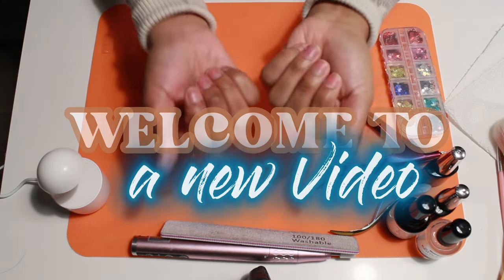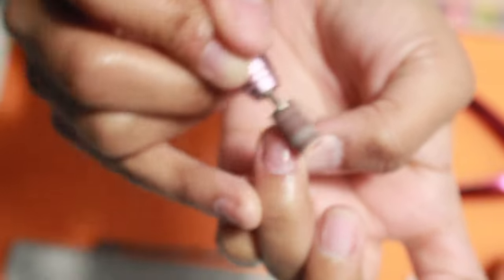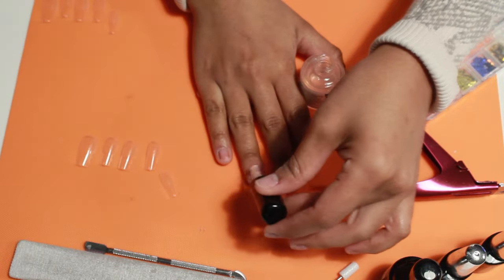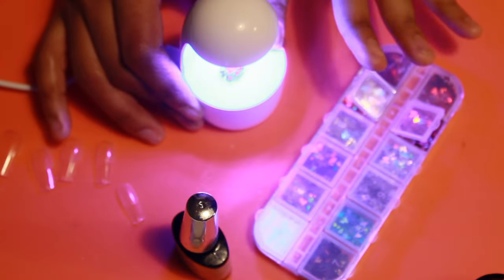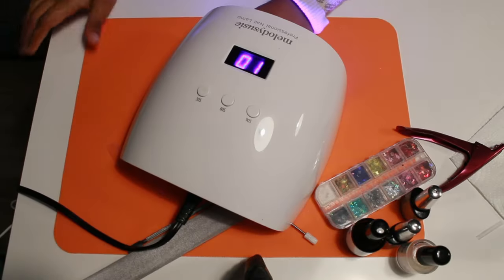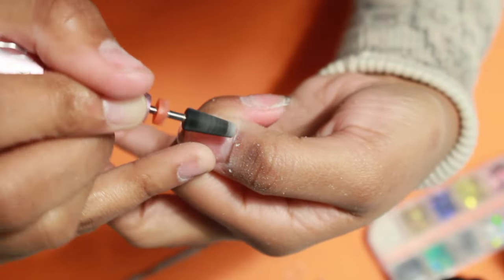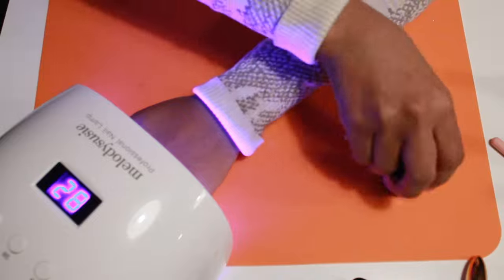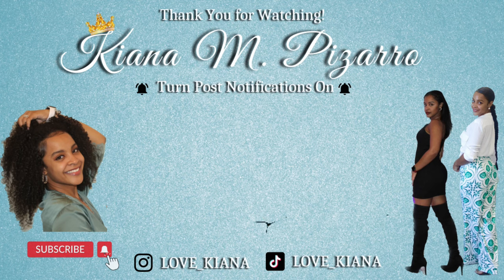QUICK & EASY French Butterfly Gel X Nail Set 💅🏽 | KMPNails | Kiana M. Pizarro ✨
Hellurrrr My Little CinnaBuns, 🌺

Let's get these nails together! I'm going for a simple French Set! I listed everything I used down below and in my Amazon Storefront because your girl Officially has a STOREFRONT 🎊 I Hope You all enjoy this video and don't forget to Subscribe and Follow me on Instagram and Tiktok for More Videos! Thank You so Much For Tuning In!

Xoxo KMP

✨ AMAZON STOREFORNT

✨ Nail Files

✨ Nail Tips

✨ Gel Brush Set

✨ Morovan Dehydrator & Primer Set

✨ Dust Collector

✨ Rosalind Nail Gel Set

✨ Saviland Builder Gel

✨ Modelones Base & Top coat Gel

✨ Joytii Gel Nail Polish Dupe (The Other one is sold out)

✨ Check out of my links for ways to Make Money while shopping online and More:

✨ Earn Money While Shopping Online with Rakuten It's been a lifesaver during the holidays, and Birthdays which are all year round. Make Your first purchase using my link:

✨ Earn and save Money While Shopping Online with the Honey App. It finds coupons for you in stores and gives cash back on purchases. Make sure your first Purchase is with my link: